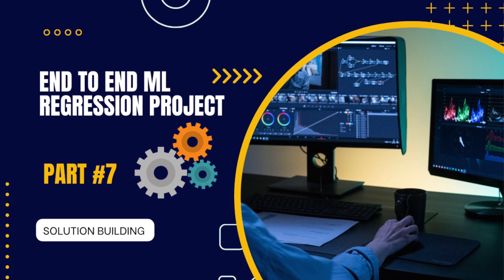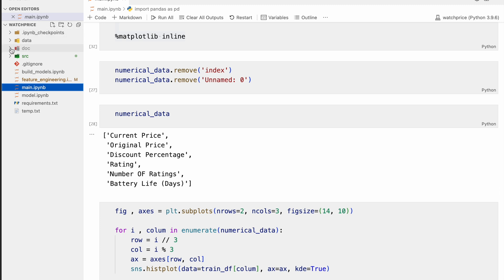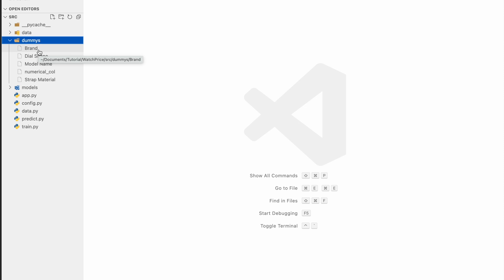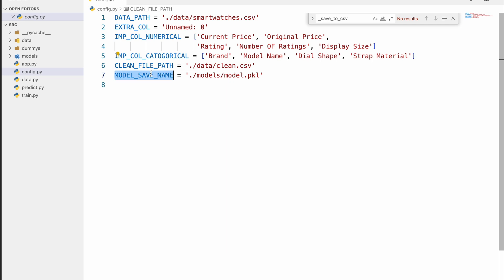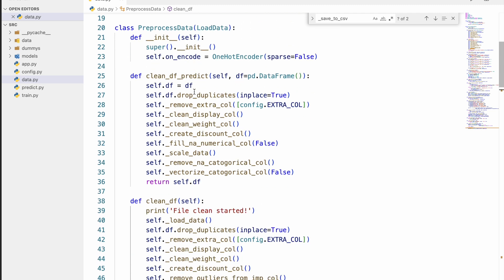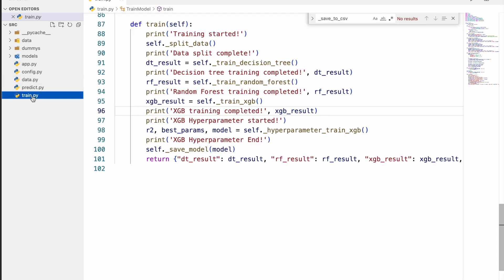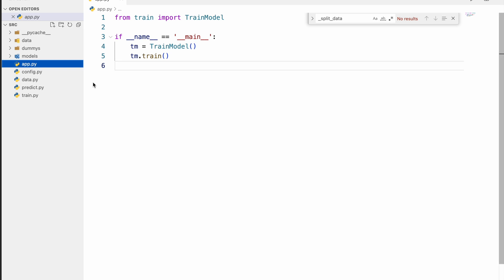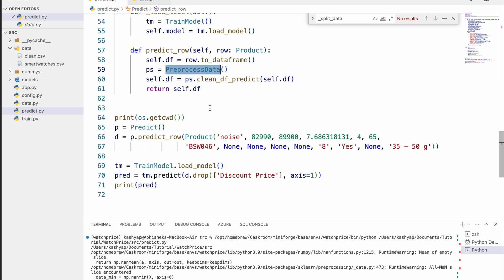Machine Learning Linear Regression End To End Project Part 7 (SOLUTION BUILDING)